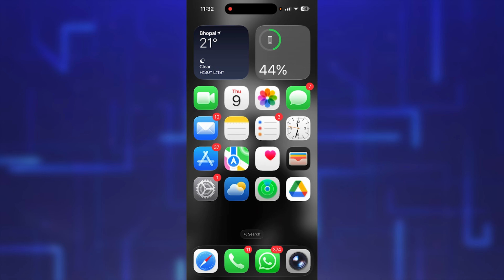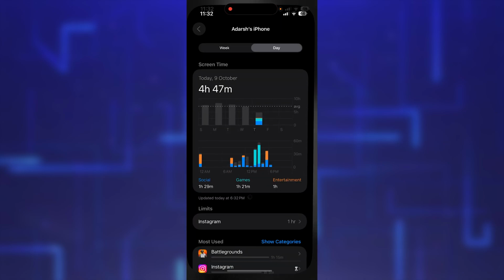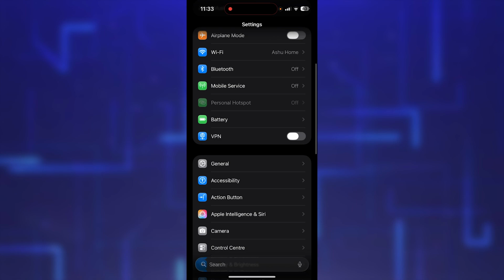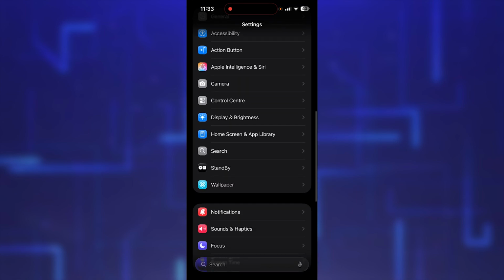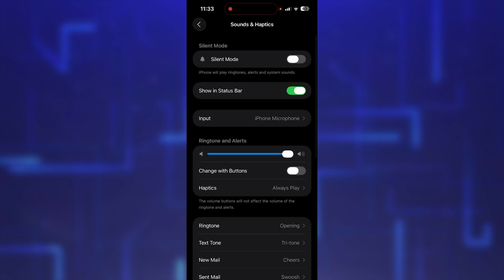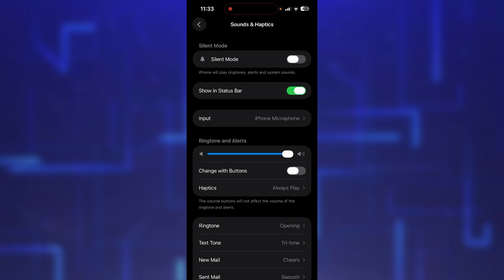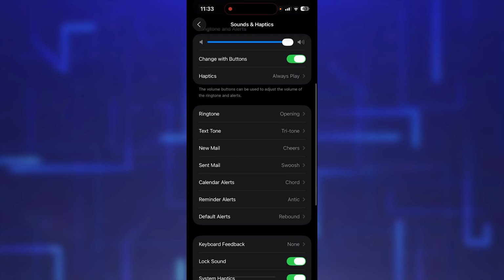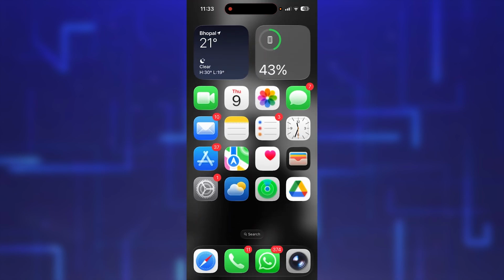How to Fix Any iPhone Ringtone Not Loud [easy]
The quickest and most common fix for a quiet iPhone ringtone is to adjust the volume in your settings and disable the Attention Aware Features, as this feature automatically lowers the ring volume when you look at your screen. To fix it, first go to Settings $\rightarrow$ Sounds & Haptics and drag the Ringer and Alerts volume slider all the way to the right, optionally enabling Change with Buttons to use the side volume buttons for your ringtone; then, for an iPhone with Face ID, go to Settings $\rightarrow$ Face ID & Passcode (or Settings $\rightarrow$ Accessibility $\rightarrow$ Face ID & Attention) and toggle off Attention Aware Features, which prevents the phone from quieting itself when you pick it up to look at the screen.